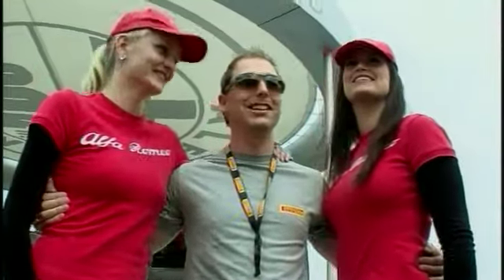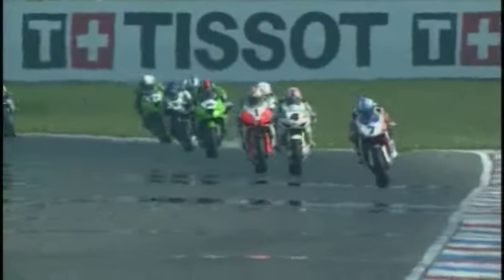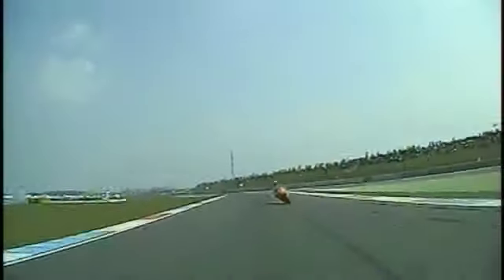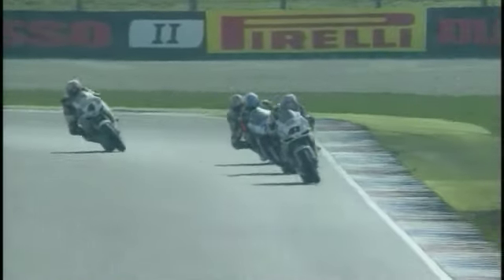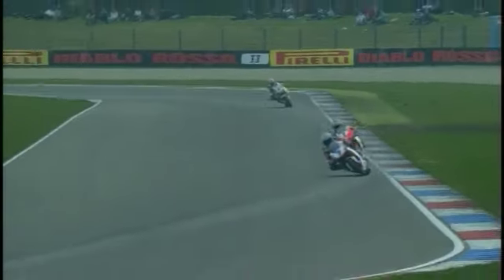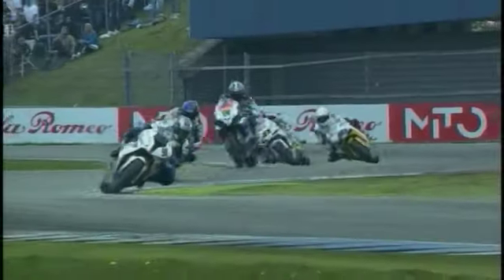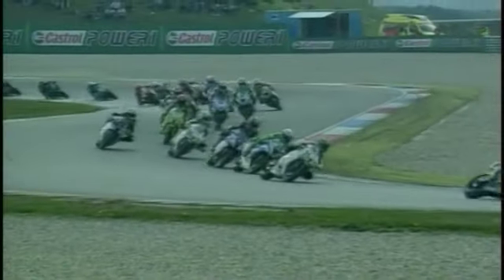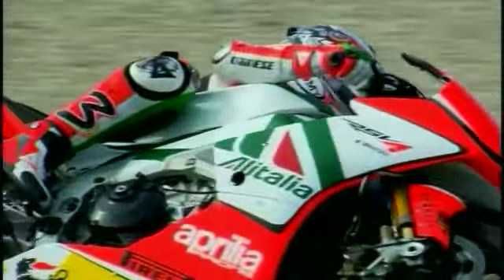Magazine - Assen 2011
The 3rd round of the FIM Superbike World Championship 2011